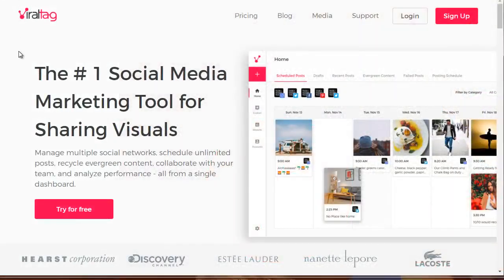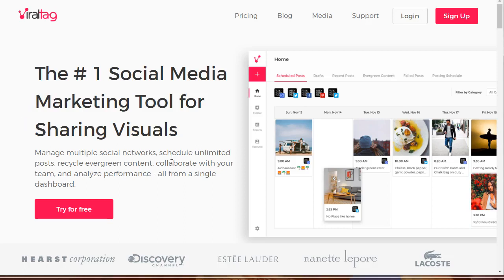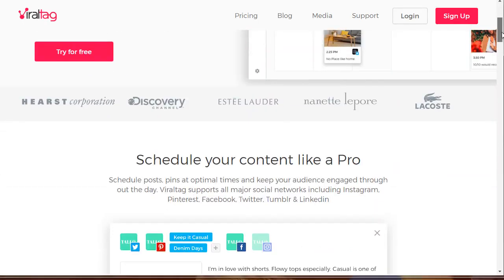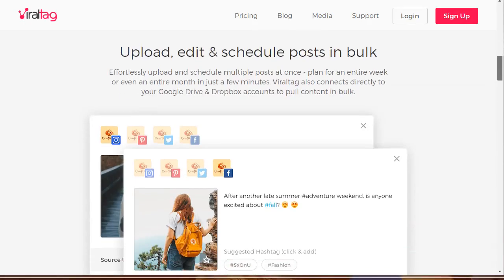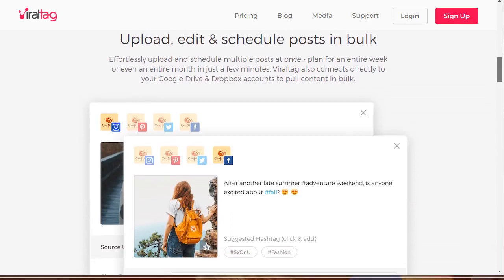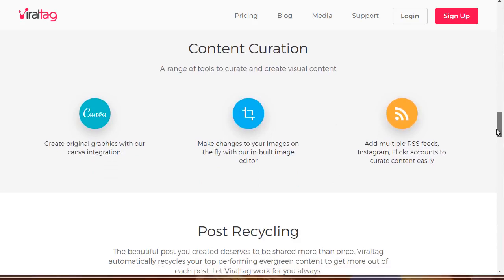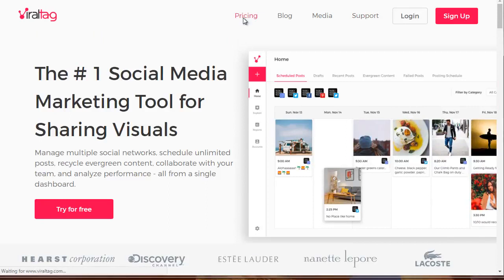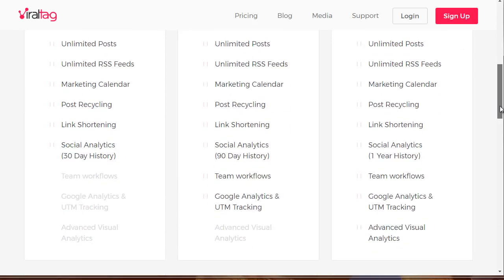Earn unlimited money from Pin Boost Secrets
“Finally, Discover How to Generate Traffic With Pinterest & Get More Clicks
With This Simple and Easy to Follow System, Starting Today!”
platforms and here’s why…
From the Desk of:
[Your Name]
Dear Friend,
It’s a fact that Pinterest is huge and has tons of prospects waiting to find
According to Shopify - from their analysis of over 25,000 online stores -
they found that the customer who initially comes to Pinterest, via Facebook
or Twitter, will spend about twice as much as those who don’t. These are
just some of the countless amazing statistics from Pinterest. If you're a
business, then you'll want to tap into this market.
According to new research, “Roughly 25% of consumers reported
purchasing a product or service after discovering it on Pinterest.”
Compared to most social media sites, Pinterest decreases the amount of
steps users take from discovering something interesting to a conversion.
Most people are marketing on Pinterest WRONG!
In fact, you may have tried it and not gotten any results and thought, “This
doesn’t work.”
However, you have to do it properly and provide what we call, “Pin
Worthy” images.
You’re competing against thousands of other images, so how do you
survive?
What should you put in your images?
How should you layout your funnel?
Is there a blueprint or a formula to this madness?
Introducing...
Pin Boost Secrets
9 Part Video Cours

free earning
free online
online courses
online marketing
online business
zen mastry
video course